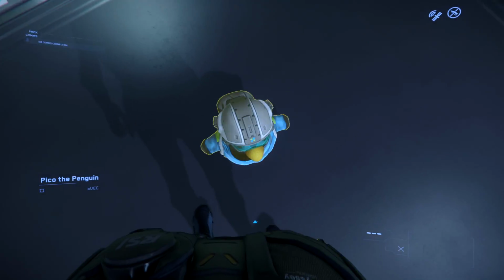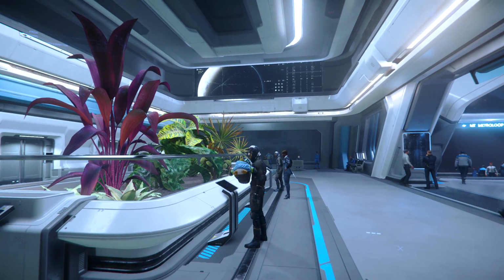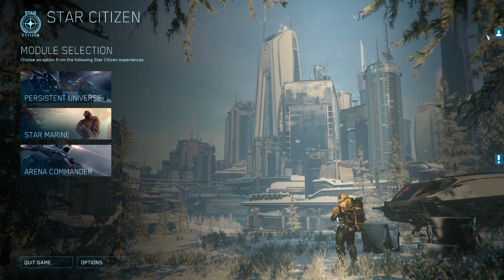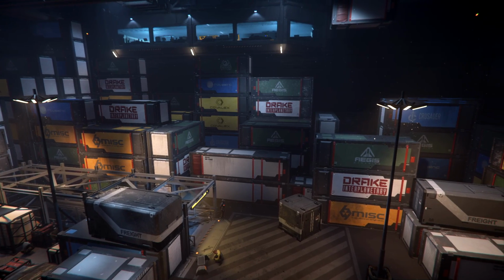Star Citizen Alpha 3.11 Wave 1 OUT NOW - Patch Notes & Features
Star Citizen Alpha 3.11 is out to 1st wave PTU. Let’s take a look at it’s New Features & Patch Notes and what it doesn’t have yet.
LATEST STAR CITIZEN PATCH ALPHA 3.11 WAVE 1 PTU

Both Games are currently in the Alpha of their development with the hope that SQ42 Episode 1 will have a Feature Complete Beta by the end of 2020.
I am suspecting to see something more mainstream for Star Citizen's PU  by the end of 2022 with permanent progression, though it will be a while after that before the game is considered "feature complete".

00:00 - Star Citizen 3.11
00:30 - Star Citizen 3.11.0 Patch Notes
09:40 - Major Bugfixes
11:40 - Current Issues
14:00 - What Do You Think?